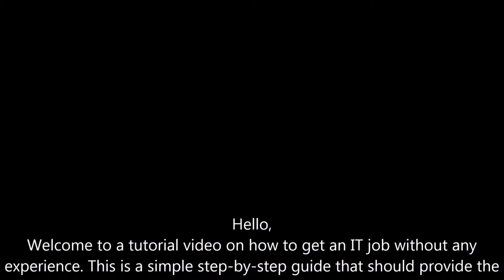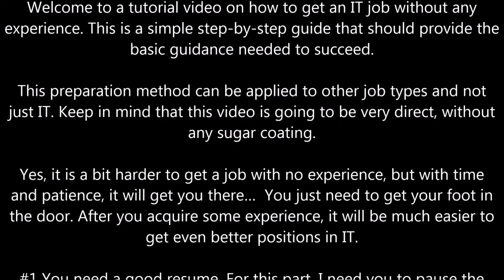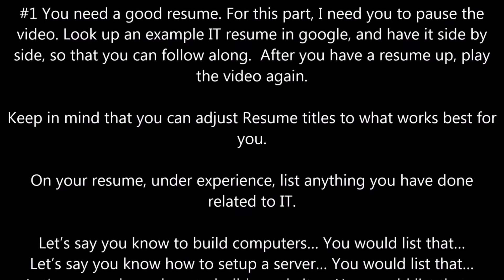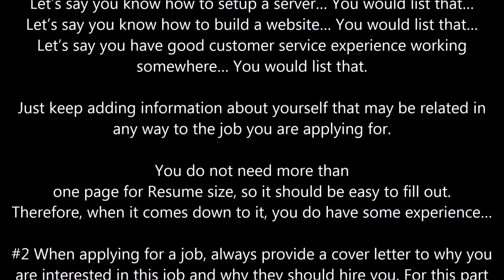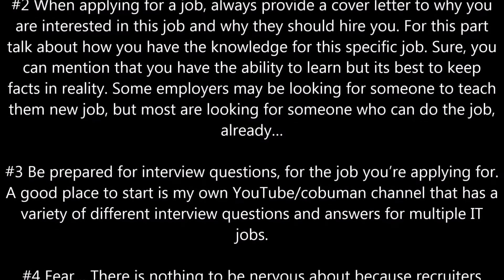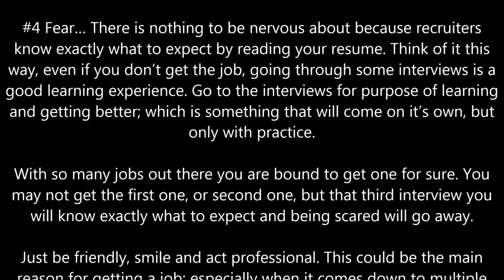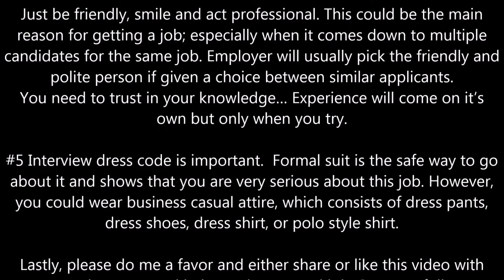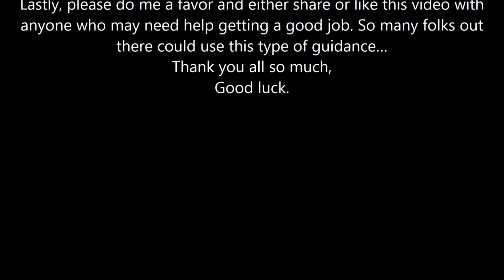Tech Support Courses TECH SUPPORT WITHOUT EXPERIENCE GUIDE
Free Tech Support Courses This video serves not only as a guide, but encouragement to take that first step in acquiring a job that you've been dreaming about. Take this video to heart and you will succeed.